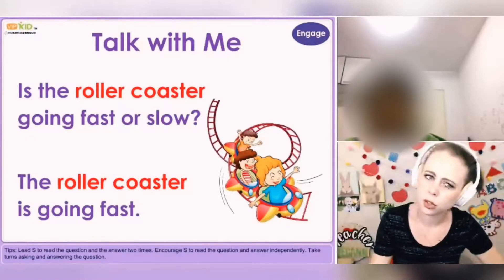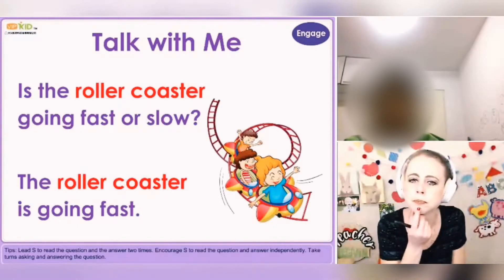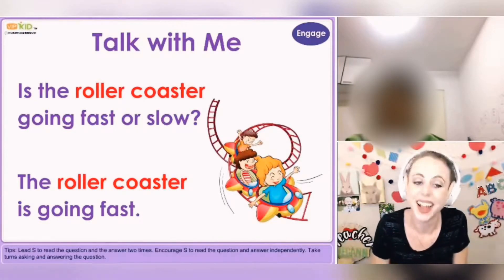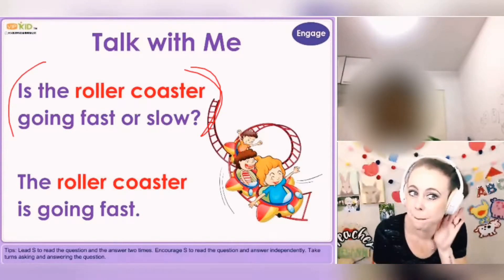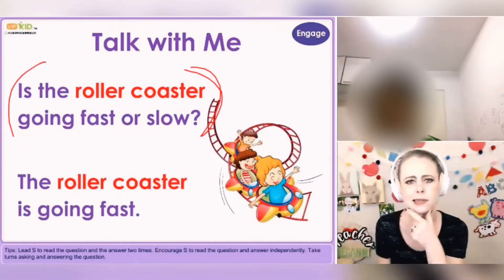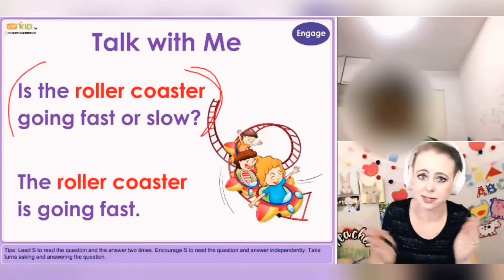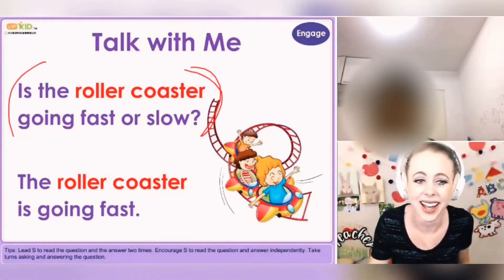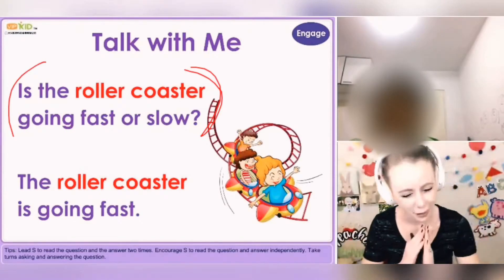Your Turn Tip (Blooms Taxonomy & IPAED) | Teaching with VIPKID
If you are just beginning your journey with VIPKID, I'd love to help you get hired!